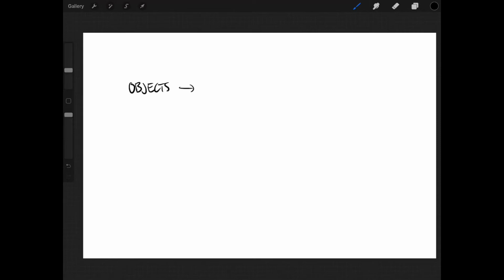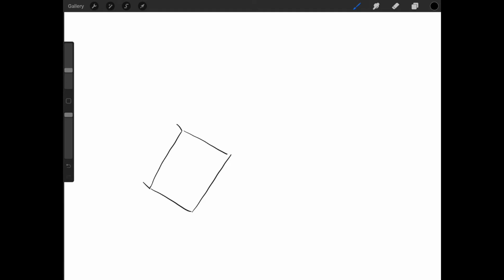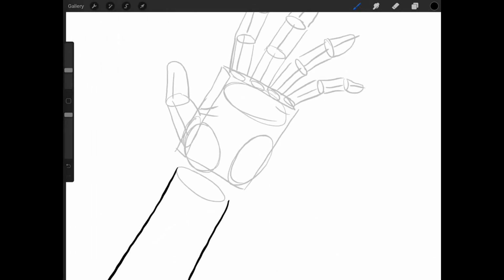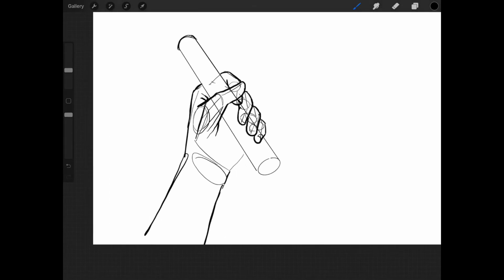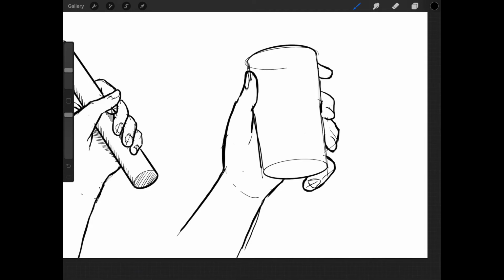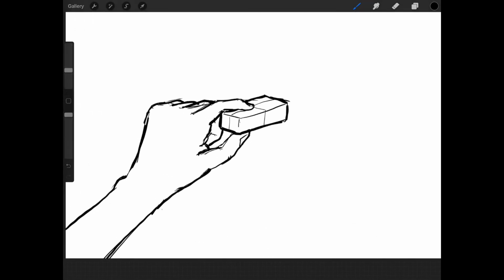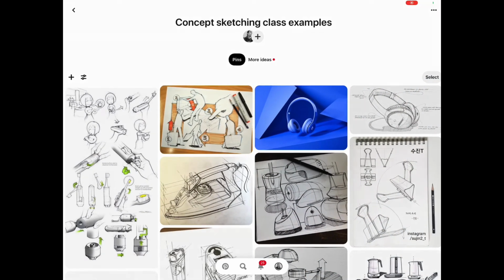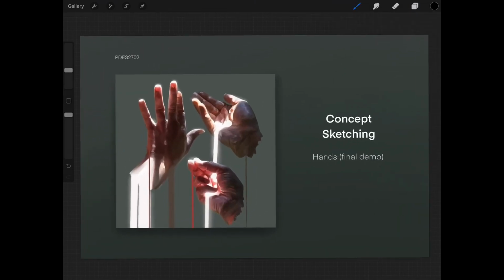Concept Sketching Assignment 7 demo 3 (Hands)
Here’s your final drawing lecture of the semester! We’re gonna talk about how to draw hands today.

Assignment 7 is due this Wednesday May 6th